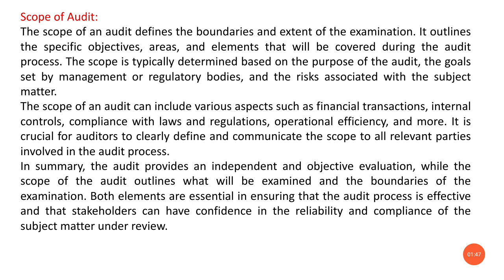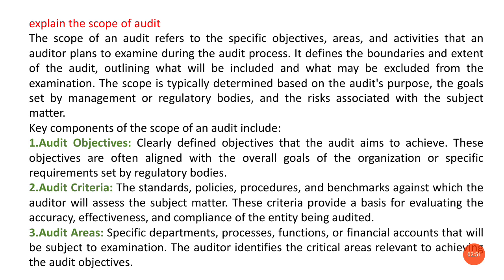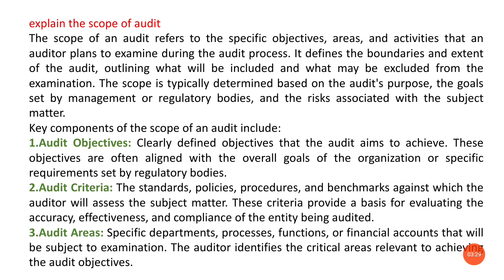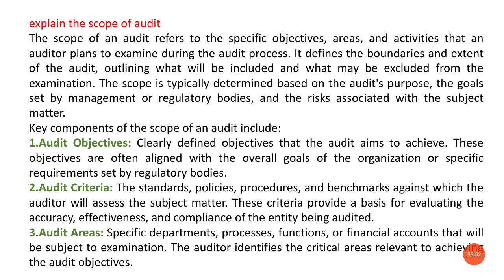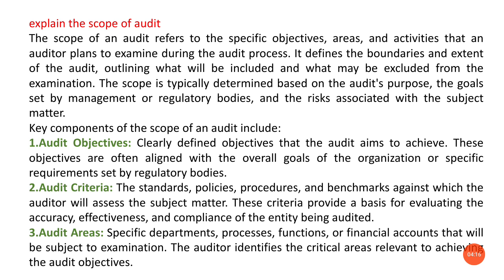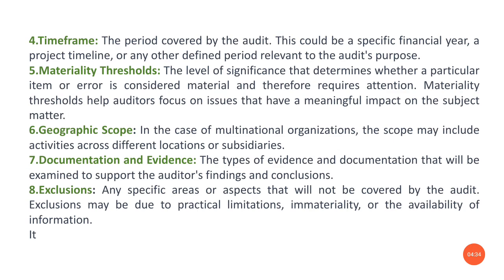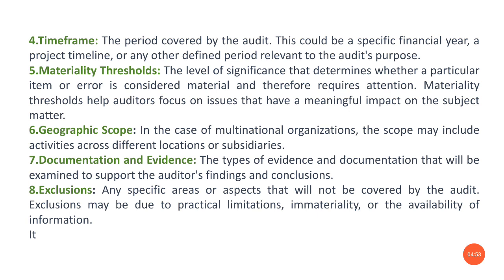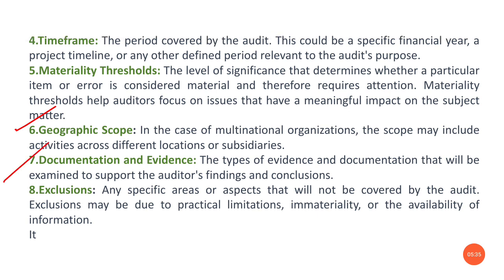Definition and Scope of Audit